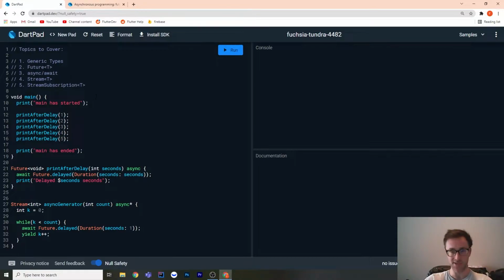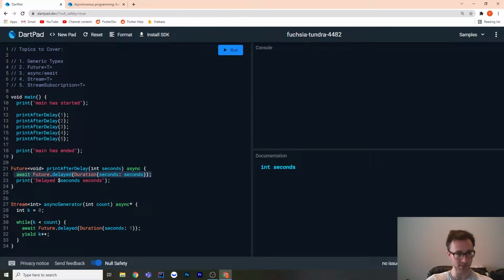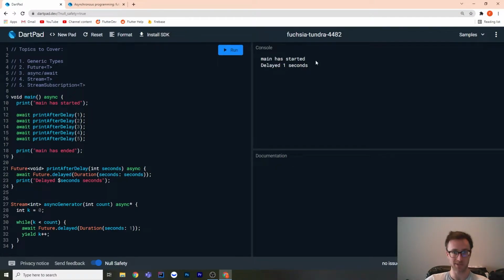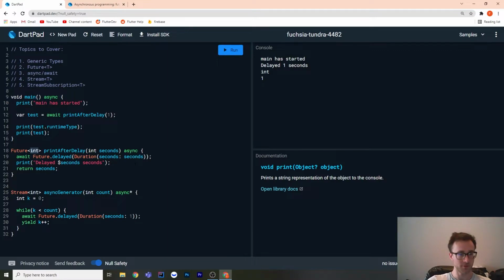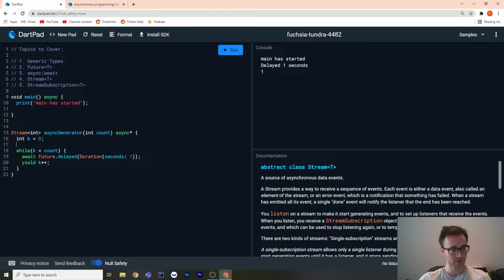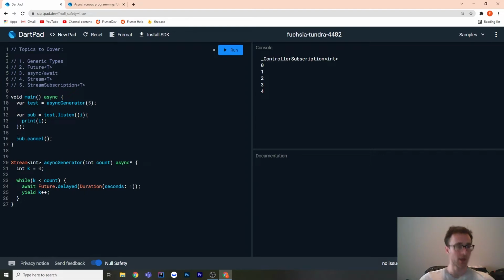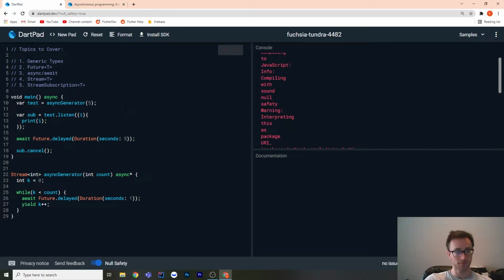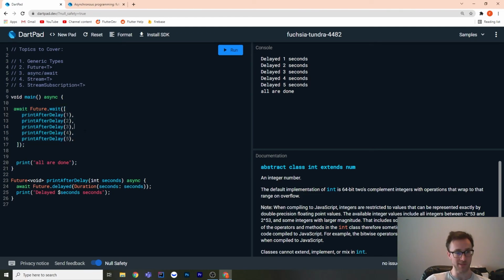Asynchronous programming for Flutter (async, await, Futures, Streams)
Content:

00:00 Intro
01:27 Generic Types
02:33 Futures
04:03 Futures in parallel
04:55 await
06:27 Value of Future
08:50 Future Error
10:45 Stream
12:50 StreamSubscription
14:15 Cancel Subscriptions
17:52 List of Futures